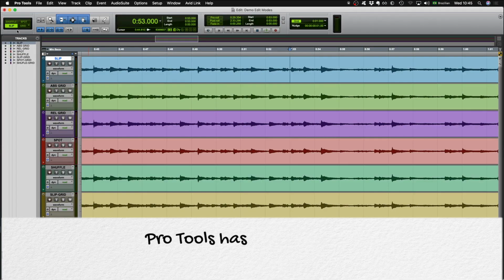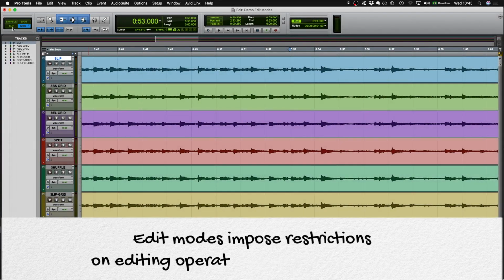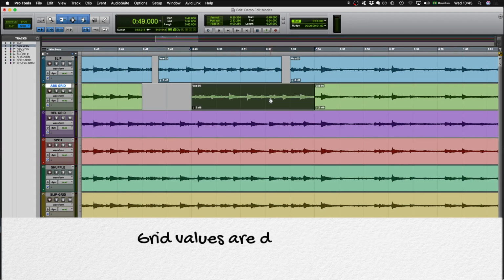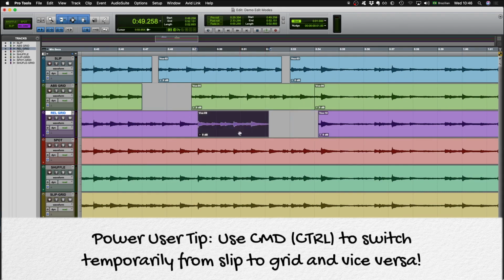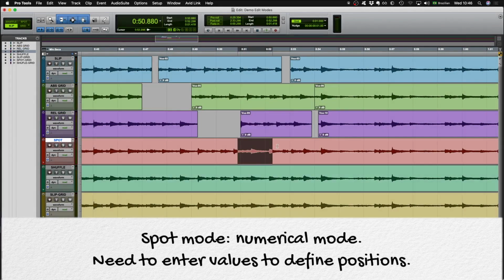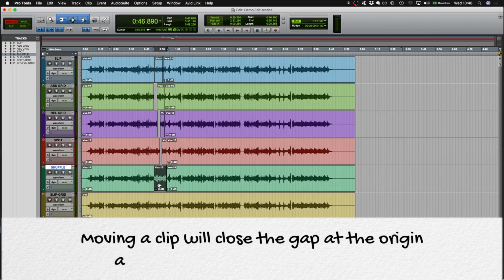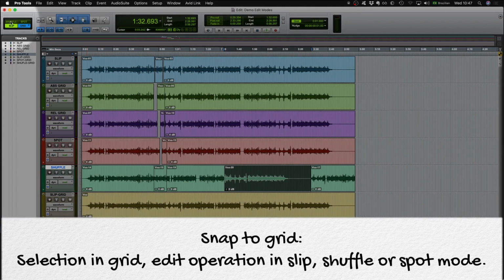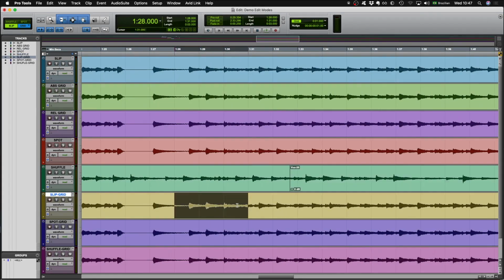Pro Tools Video Dictionary - The Edit Modes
GET MORE FREE TIPS IN MY NEWSLETTER:
In this video I'll explain the edit modes in Pro Tools - shuffle, slip, spot and grid. Which other Pro Tools functions would you like to know about?